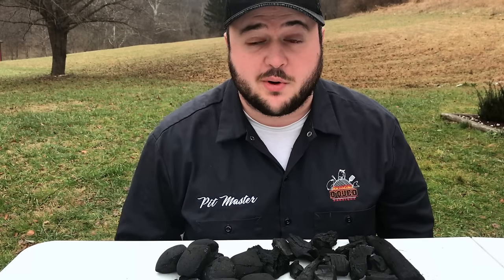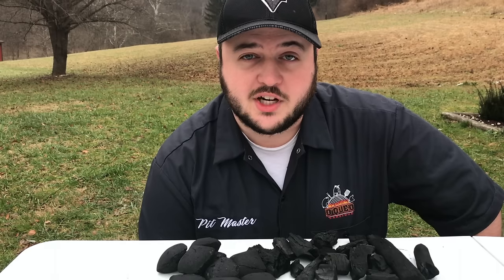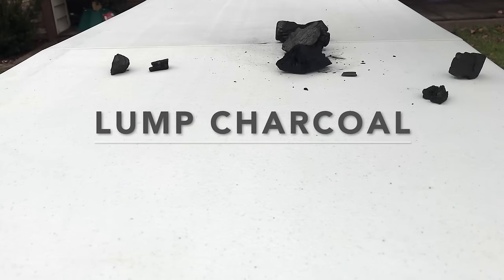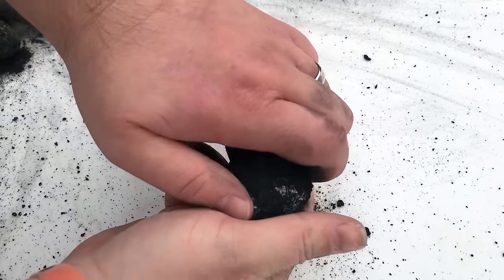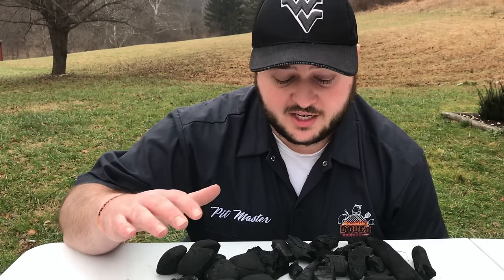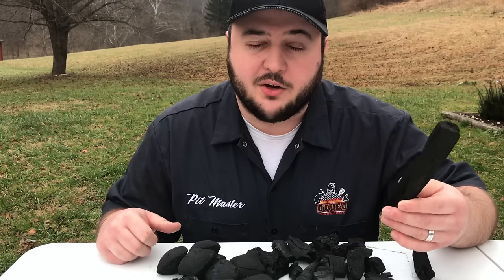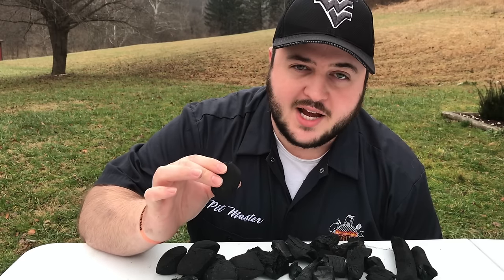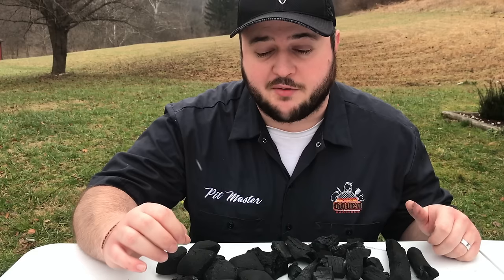Lump Charcoal VS. Charcoal Briquettes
Hey all, today we're going to start a new series for folks new to the grill or pit and we're starting with lump charcoal vs. charcoal briquettes.  Smoking and grilling are truly simple ways of preparing food but if you're just starting out knowing how these different fuel sources work, what they're good at and what they're not good at can cut your learning curve down tremendously.  As always if you have any questions about anything in this video leave a comment or feel free to send me a message on one of the social media platforms listed below.  I hope you like this charcoal battle and till next time y'all take it easy.